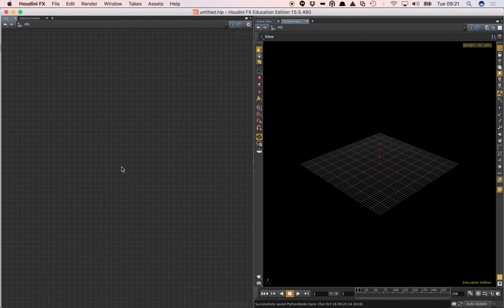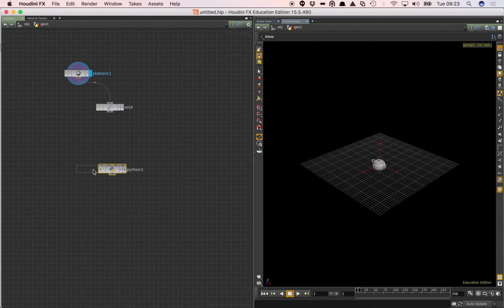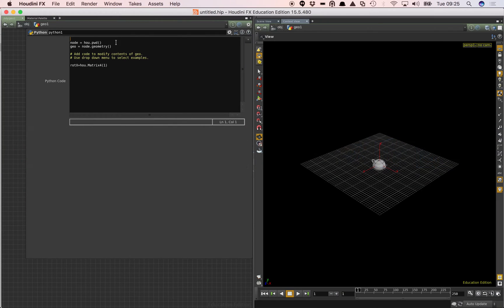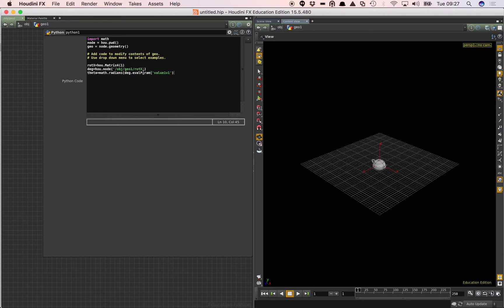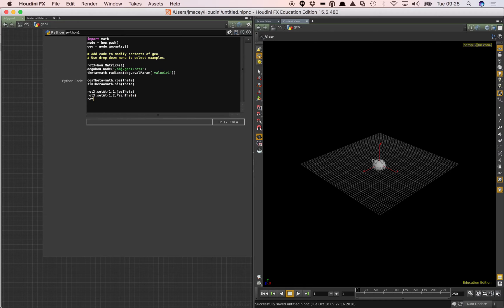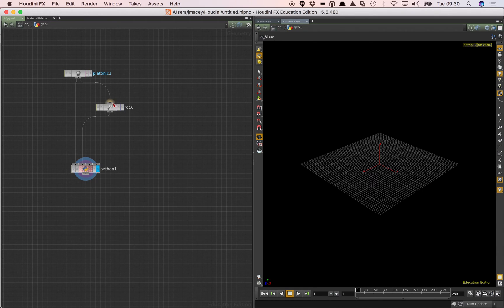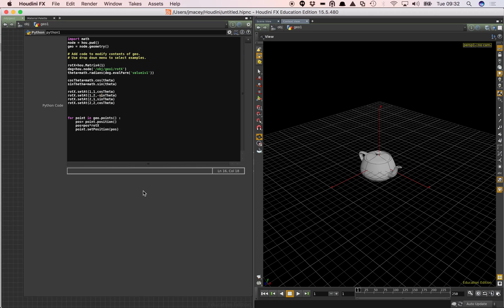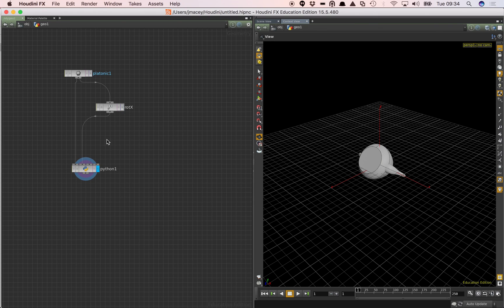Basic Maths in Houdini using python node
This demo shows how we can use the python node to create a simple matrix and rotate some geometry. The code for the python can be found in this gist